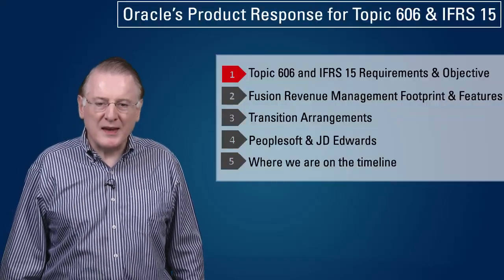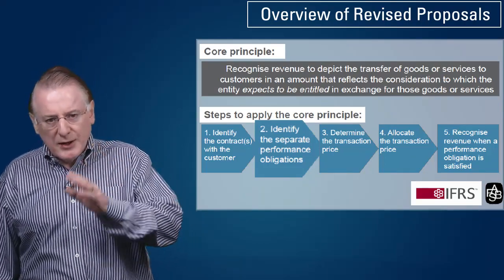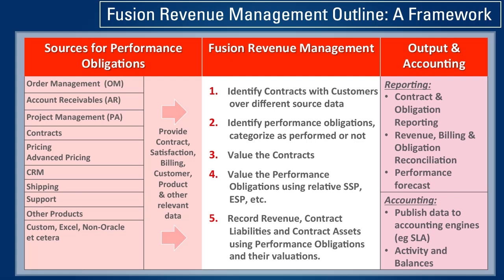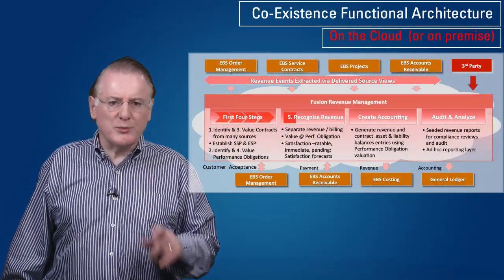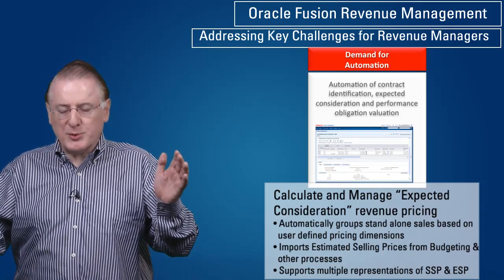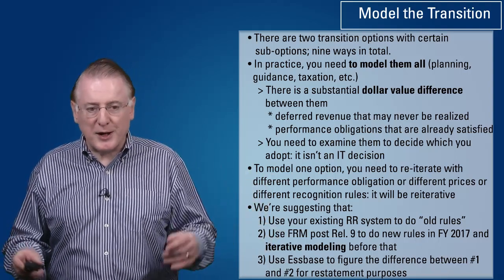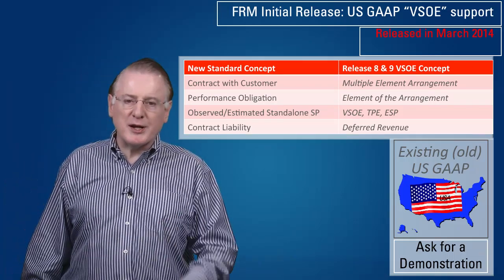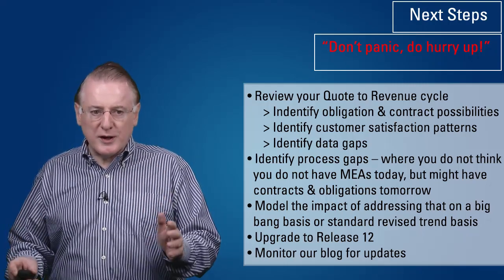Oracle's Initial Response to the US GAAP & IFRS New Revenue Recognition Standard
FASB and IASB’s new “Revenue from Contracts with Customers” was finally published in May 2014. Seamus Moran, Senior Director Product Management discusses some of the implications and how this may affect you, no matter in which industry or countries you operate.  It considers the implications for accounting, software, and systems and briefs you on Oracle’s latest products and updates. It also discusses performance obligations and contracts; estimated selling price valuation; performance obligation liabilities; revenue on satisfaction; and how you can manage pricing and phasing, carve-outs and satisfaction, obligation tracking and revenue recognition, and dual reporting and accounting.  This material was presented at Oracle OpenWorld 2014.